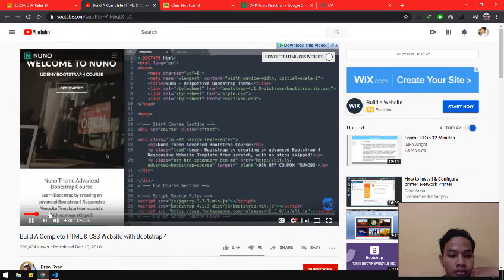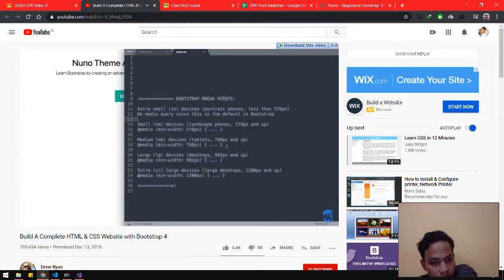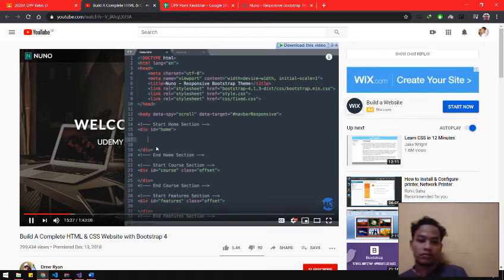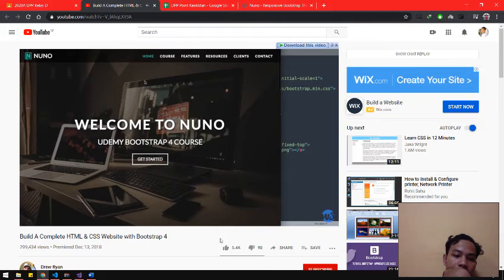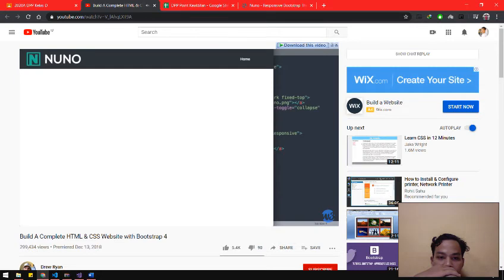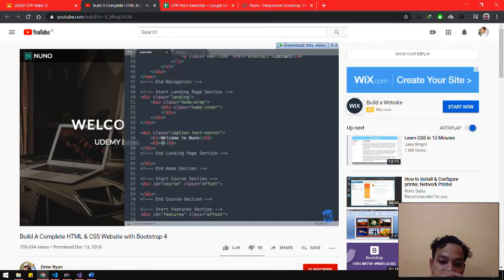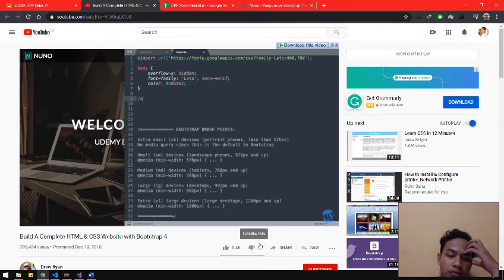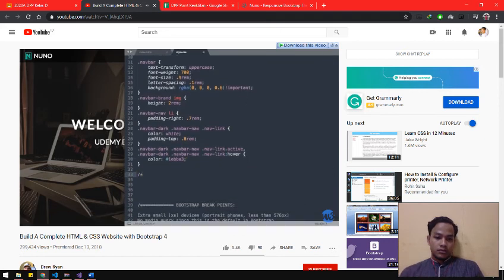Video Pembelajaran 1 - Navigation Bar, Padding, Spacing, dll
Juan Jan - 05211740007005 - DPP D